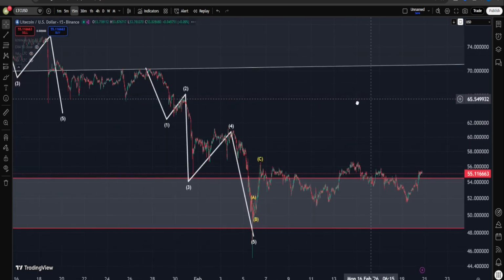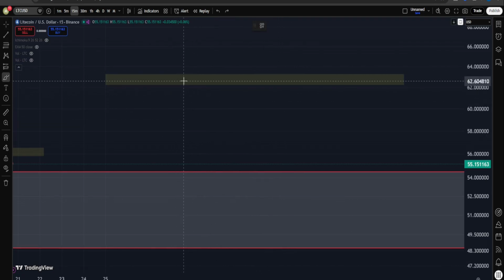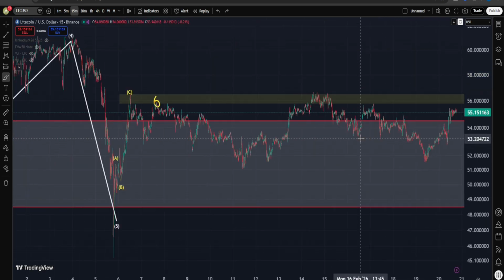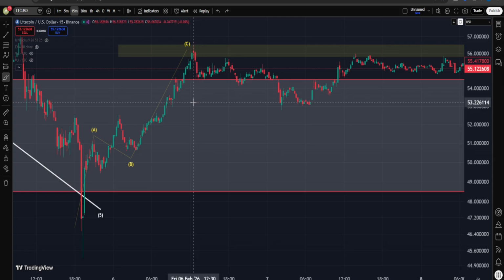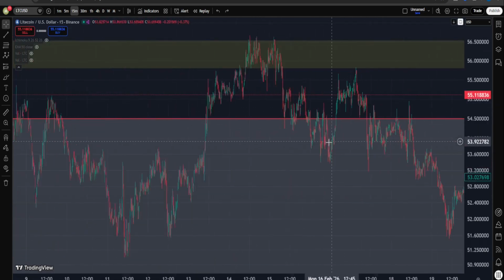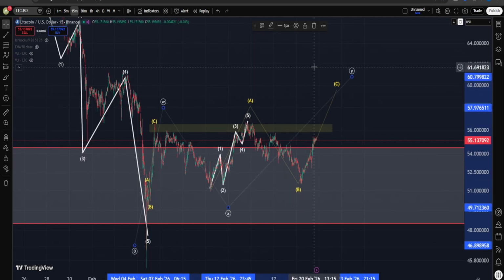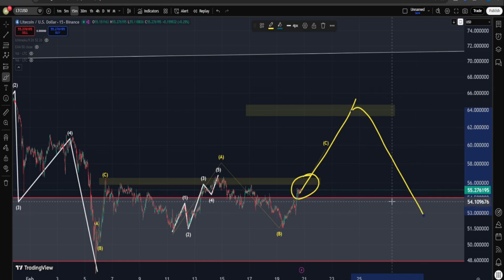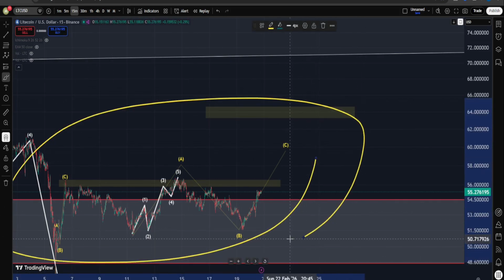LITECOIN: A Rally Is Coming, But... - LITECOIN Price Prediction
LITECOIN: A Rally Is Coming, But... - Litecoin LTC Technical Analysis-Litecoin Price Prediction 2025-Technical analysis tutorial:

In this video, we break down Litecoin’s short-term market structure and explain why a solid upward move could be developing soon. The current price behavior shows constructive signs, and there are technical reasons to expect a potential rally in the near term.

However, we also discuss why it’s important not to get carried away too early. Not every bounce turns into a sustainable uptrend, and certain conditions still need to be met before we can fully trust the move.

This analysis focuses on staying objective — recognizing bullish potential while managing risk and avoiding emotional decisions.

🔍 What You’ll Learn:
• Short-term structure overview
• Why a rally could be approaching
• The risks of reacting too early
• Key confirmation signals to watch
• What would invalidate the bullish setup

📊 Stay until the end for the full chart breakdown and critical levels.

Thanks